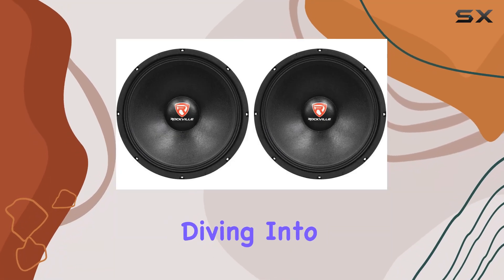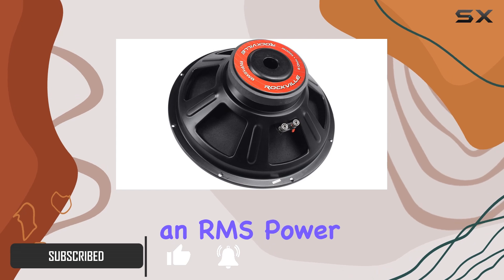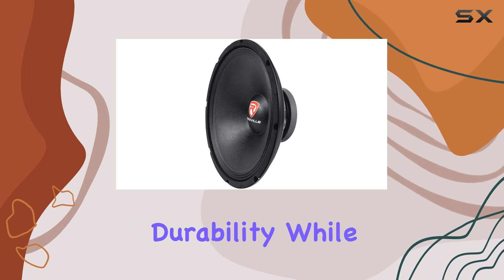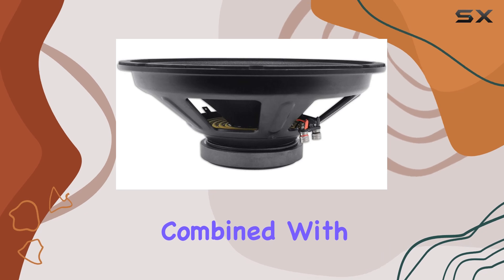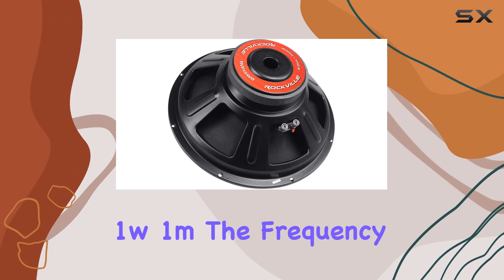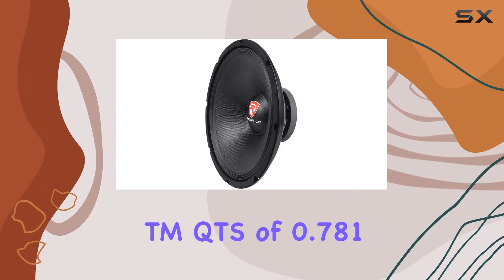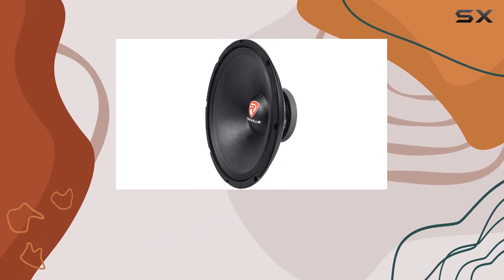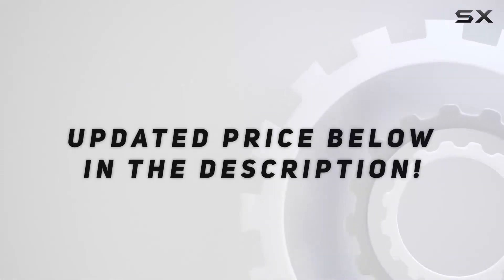Rockville RVP15W8 15" 2000W Pro Subwoofers: Unleash the Bass Beast!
0:00 Intro
0:06 Review

Things that we mentioned in this video:
Rockville (2) New RVP15W8 : B00IK6VYH4